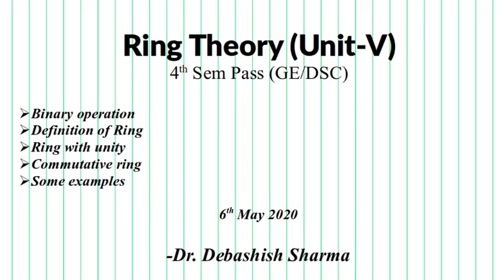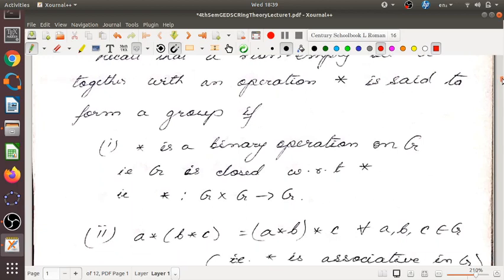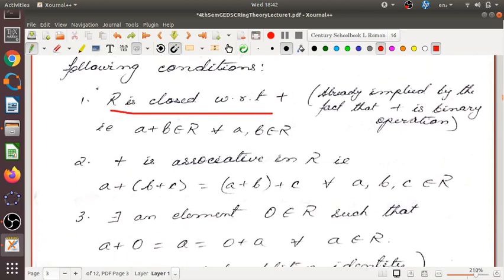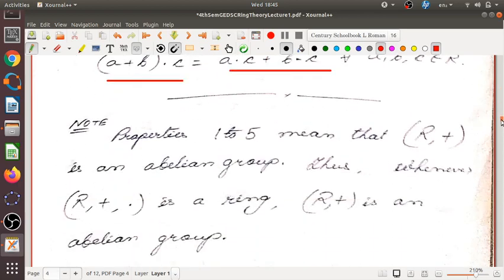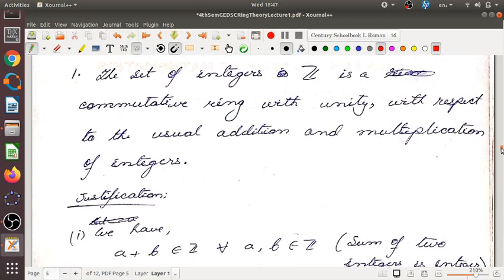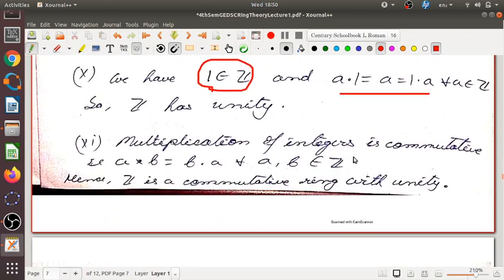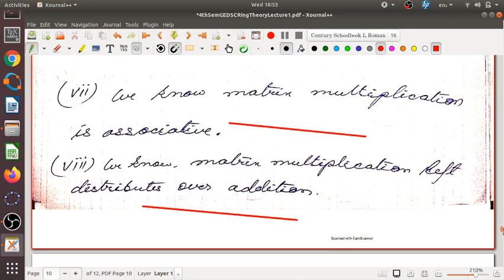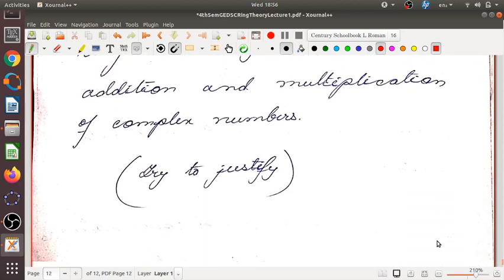4thSem_GEDSC_RingTheory_Lecture1